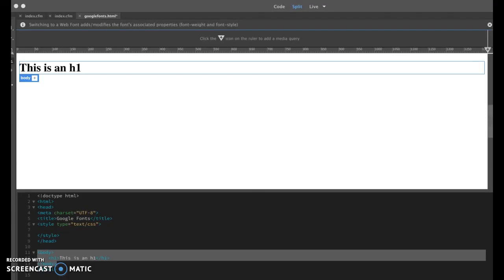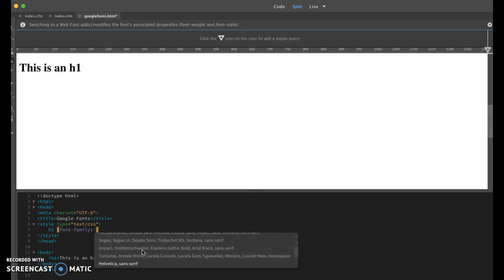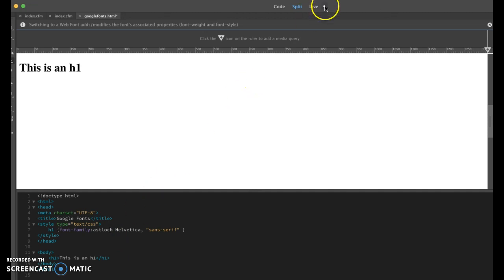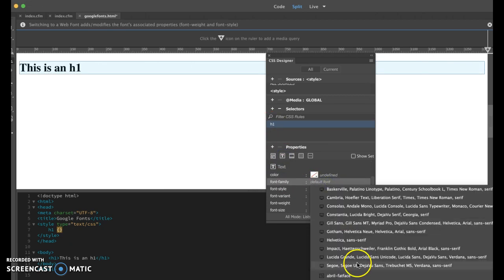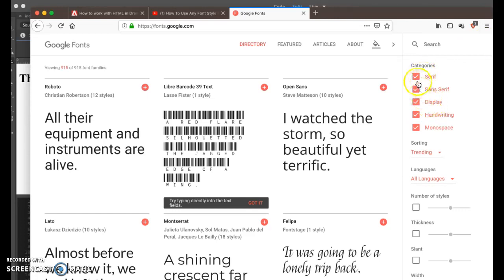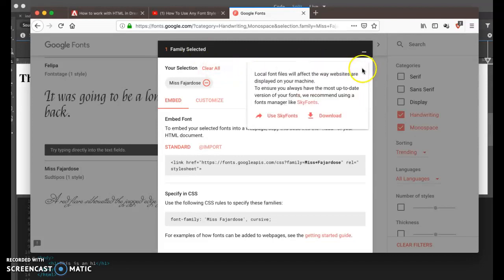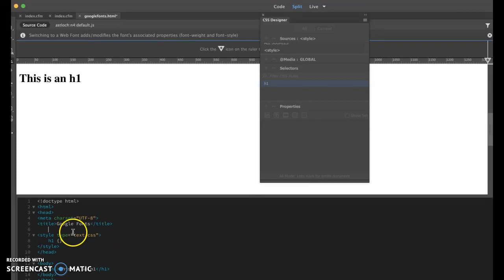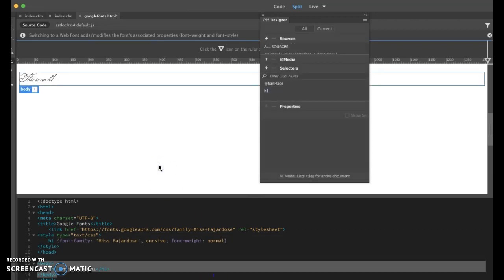Using special fonts with Typekit and Google fonts